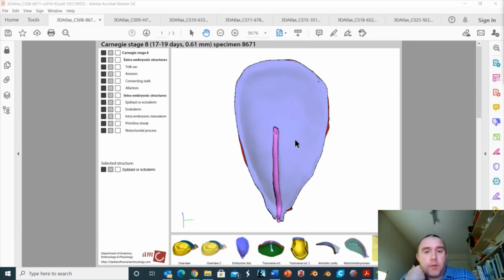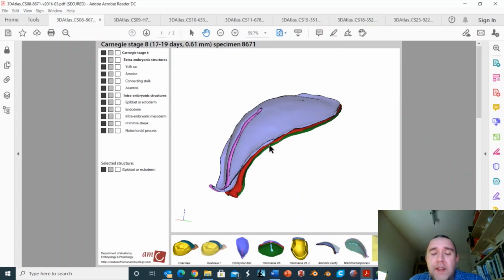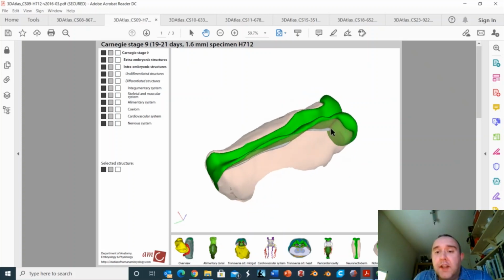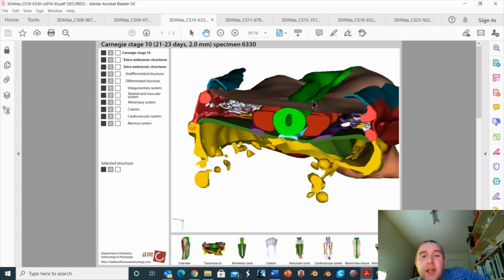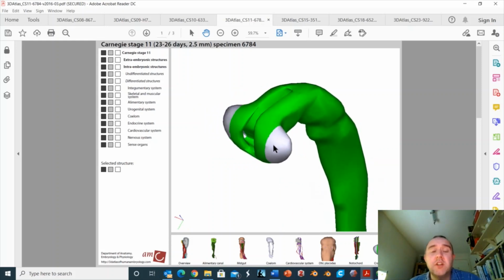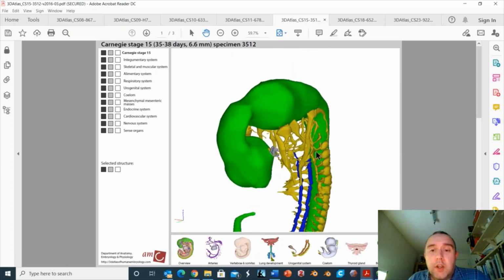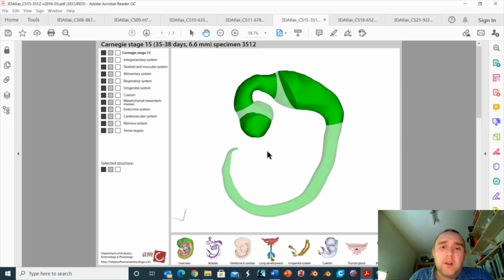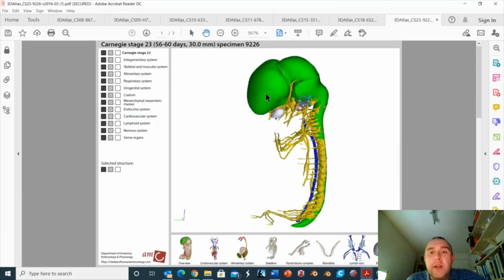Development of the central nervous system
This video uses the excellent resources prepared by Bernadette de Bakker at the University of Amsterdam.